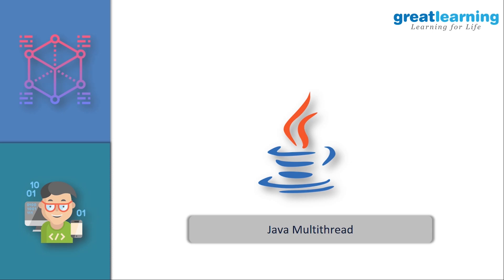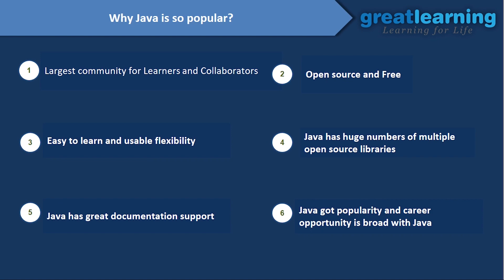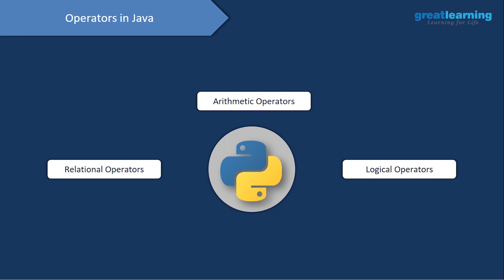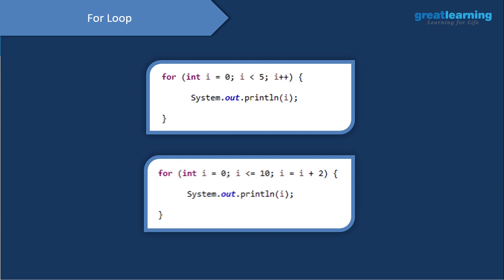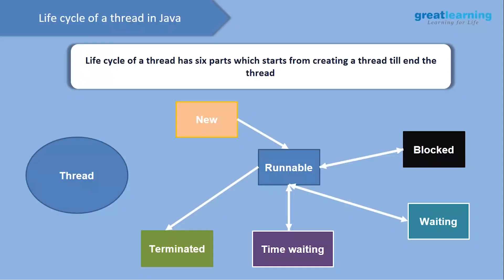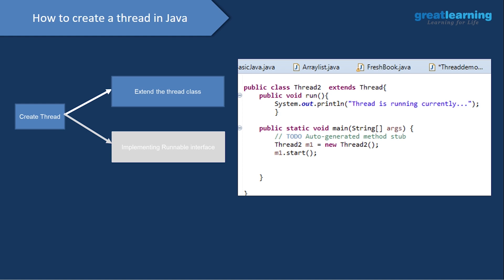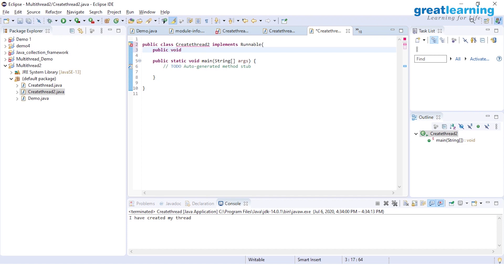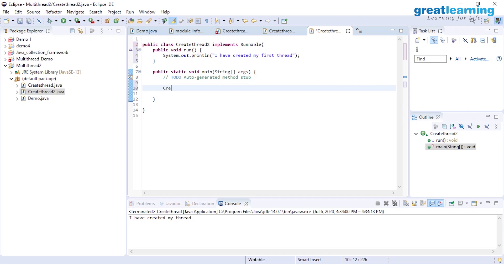Multithreading In Java | Java Threads Tutorial | Java Programming For Beginners | Great Learning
🔥 Get your free certificate of completion for the Java Programming Course, Register Now

In this video (Multithreading in Java) we will discuss the popular Multithreading concept in Java and also cover the basics of Java that are required! So, if you’ve just finished learning the basics of Java. The question now is, what do you do now? How can you continue to keep developing your coding skills using Java? This video will answer each and every question that you may have on your mind.

It will give you some inspiration and ideas about Java and its applications. In the future, you can get started working on a new Java project and apply your knowledge of Java you learned here on some advanced projects. In this tutorial, we will learn about what is Java multithreading,  why do we use then.

In this tutorial, we will also be covering different concept that will help you all to get a hold over this topic, it will start with the topics such as, What is the  History of Java, why an individual should learn it,  and why it is so popular among the masses along with the topics like the Life cycle of a  thread, Java Multitasking, and Multithreading and much more.

Following pointers will be covered here:
00:00:00 → Introduction
00:01:39→ Agenda
00:01:44→ History of Java
00:04:56→ Introduction to Java
00:05:31→ Why should you learn Java?
00:08:36→ Why Java is so popular?
00:13:14→ Installing Eclipse
00:13:31→First program with Java
00:17:49→ Data Types in Java
00:32:32→ Java Multitasking
00:31:14→ What is Multithreading
00:38:55→ Life cycle of a thread